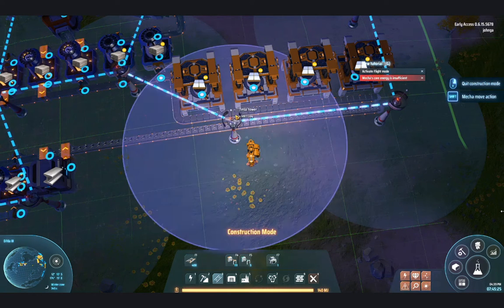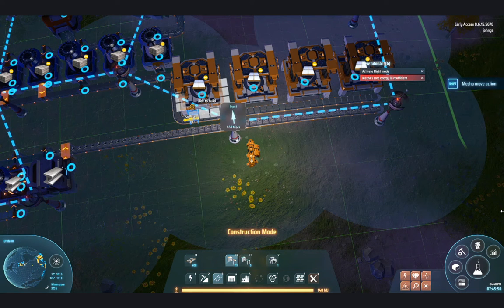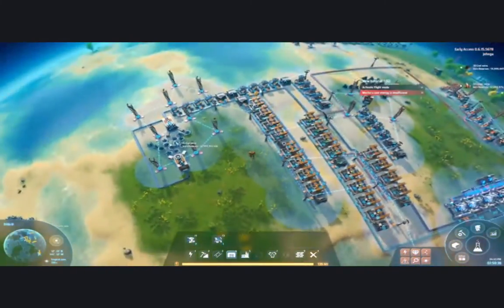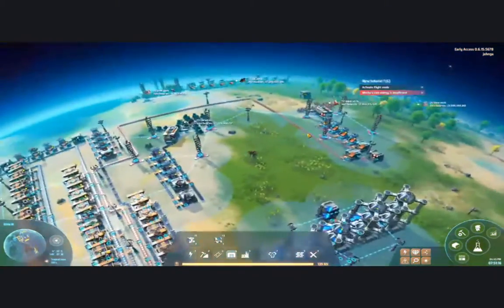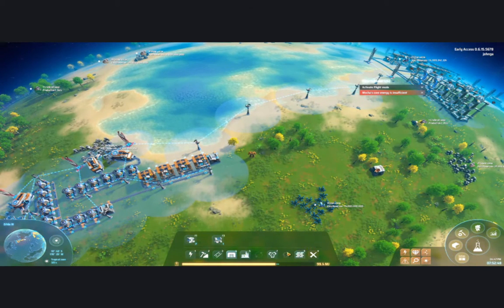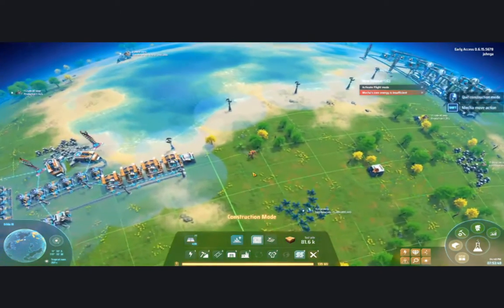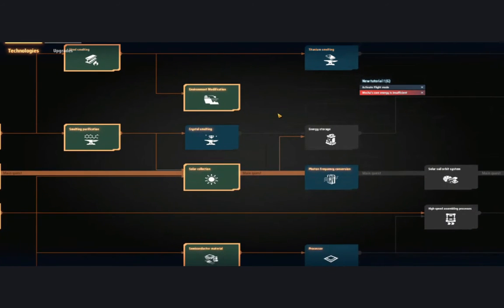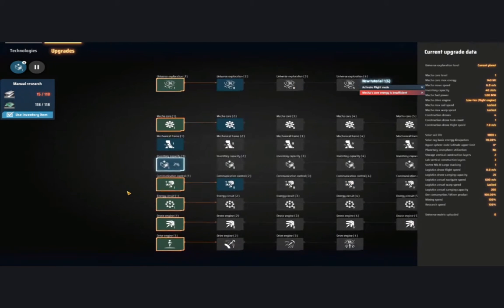Watching John Play Dyson Sphere on Steam Broadcast